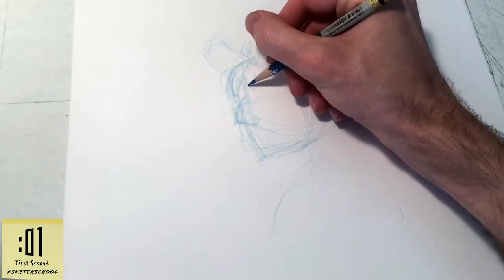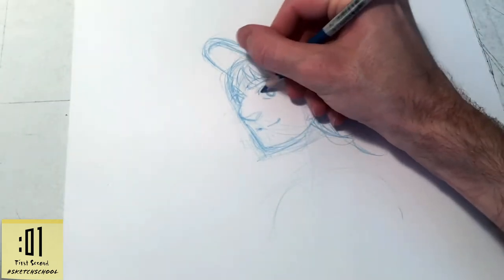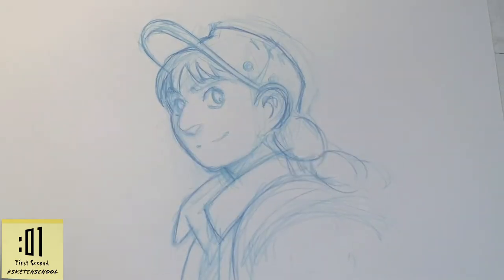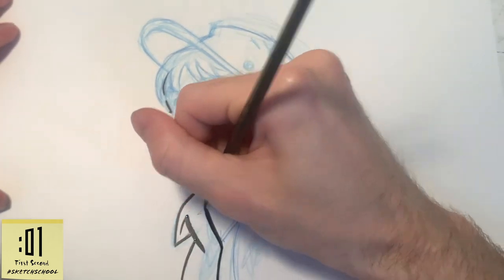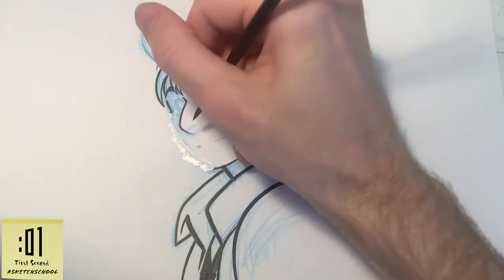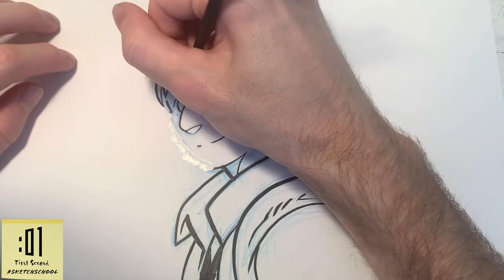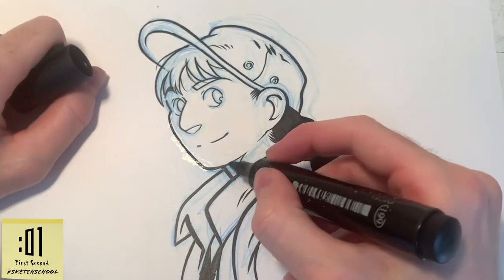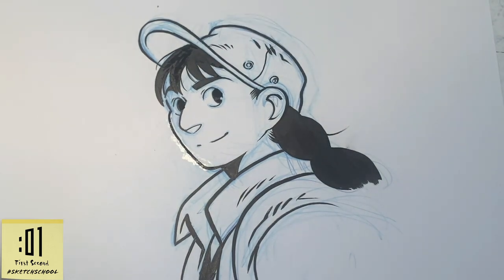First Second's SketchSchool with Wyeth Yates, illustrator of THE MARS CHALLENGE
In First Second's SketchSchool series, you'll see your favorite graphic novelists draw their characters right in front of your eyes! You can follow along and try to learn new skills, or just watch the magic happen. In this next installment, you'll watch Wyeth Yates draw Nadia from THE MARS CHALLENGE. This nonfiction graphic novel about the science and logistics of a manned mission to Mars is now available wherever books are sold.